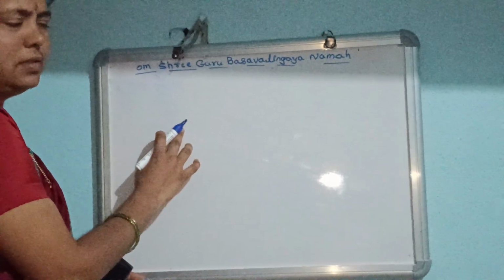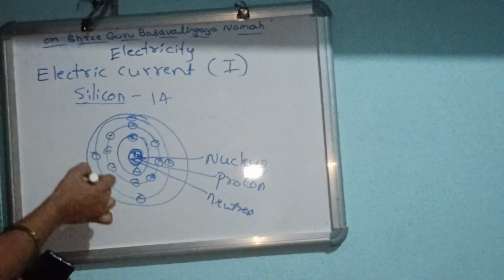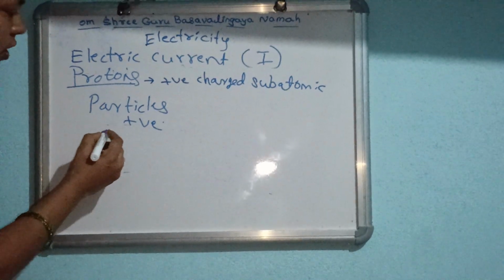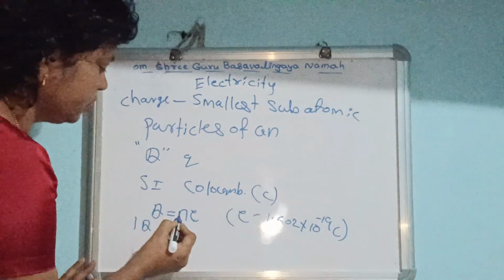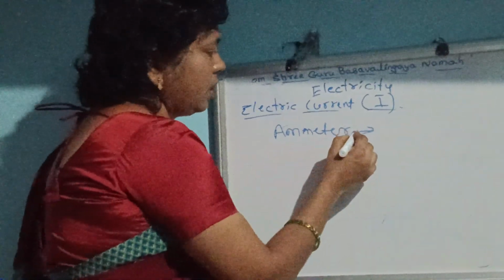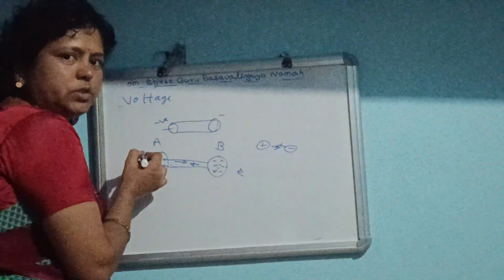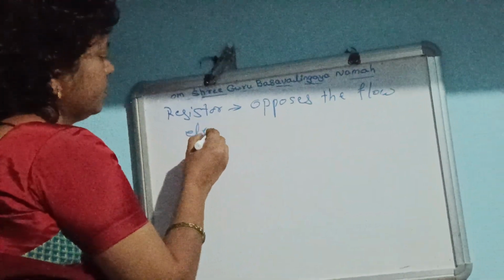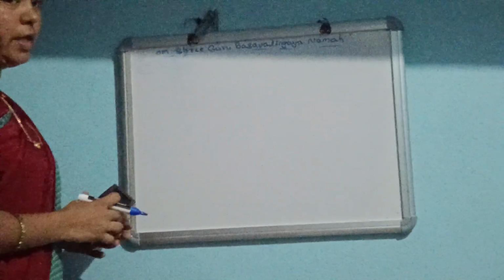Electricity( part1) class 10th.